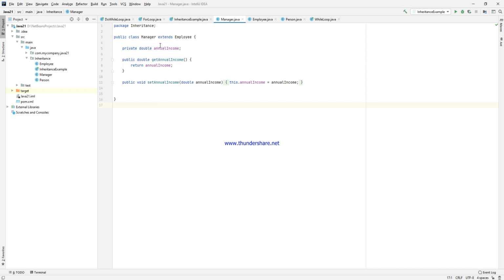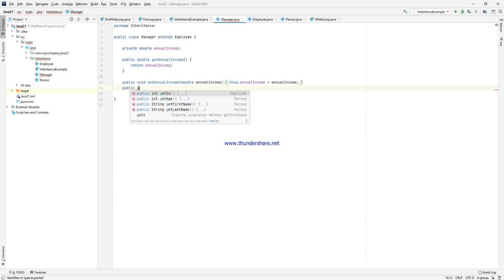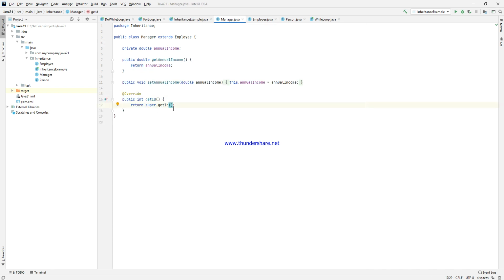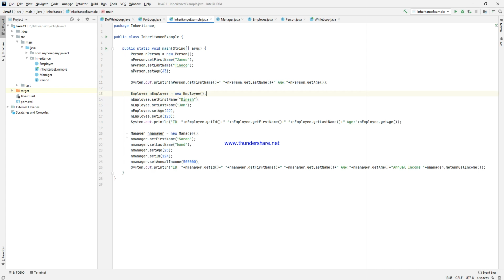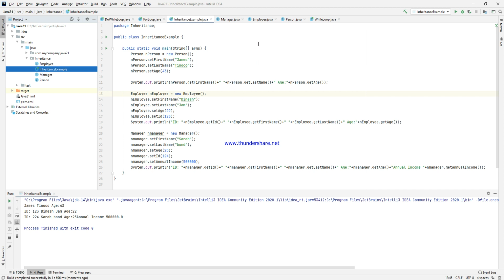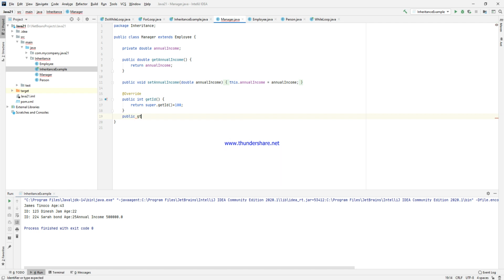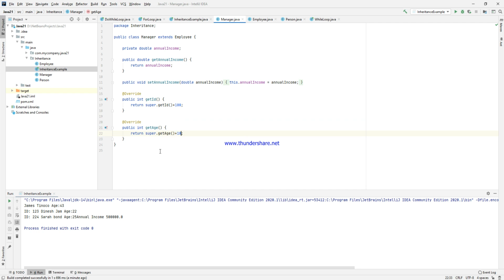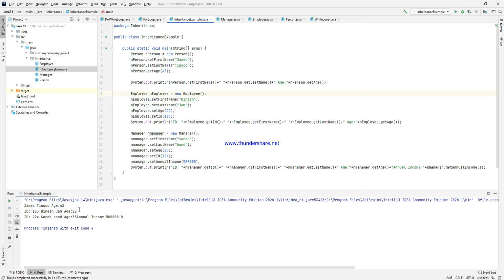Overriding Super Class Methods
Start coding Tamil helps everyone to code. It's a beginner tutorial for different programming languages.This video explains about overriding super class methods concept.